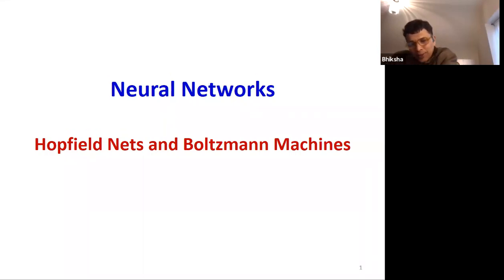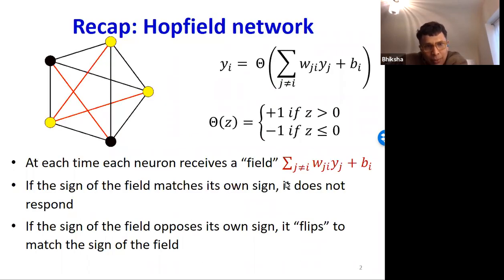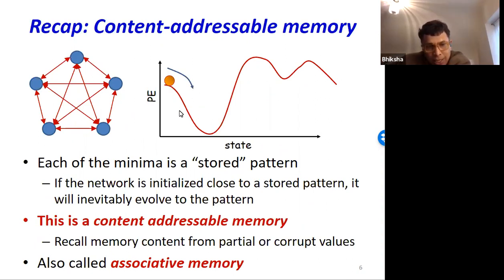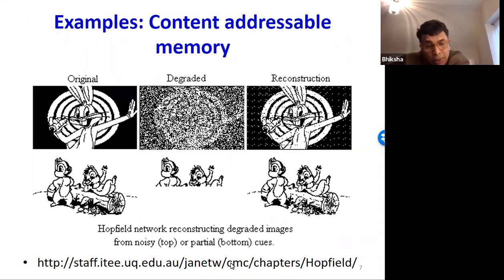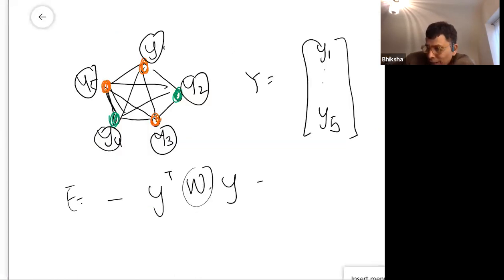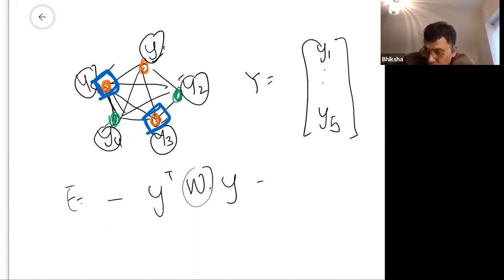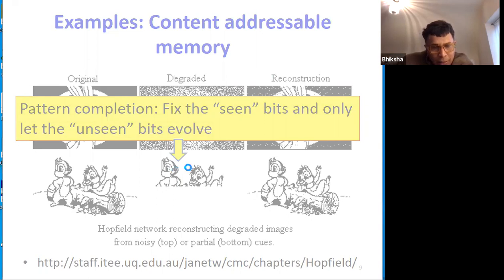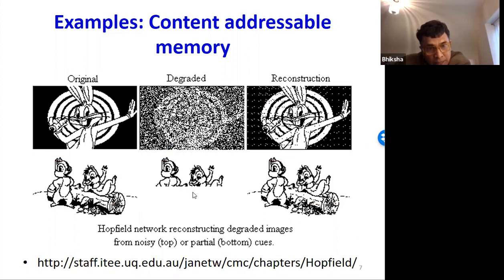Extra Lecture 3 | Boltzmann Machines / Hopfield Nets p3